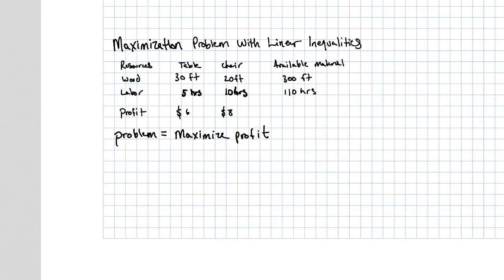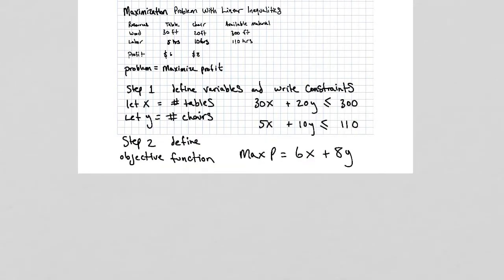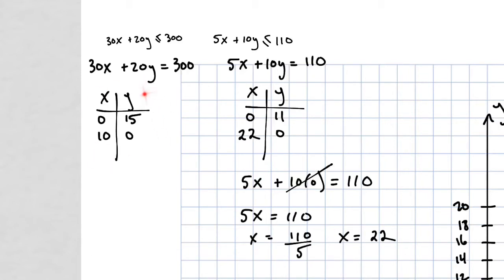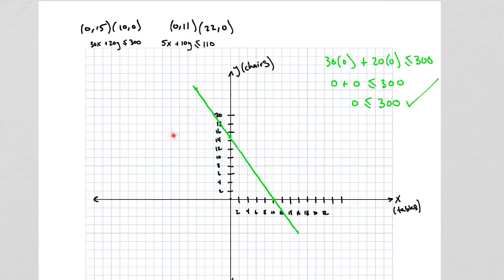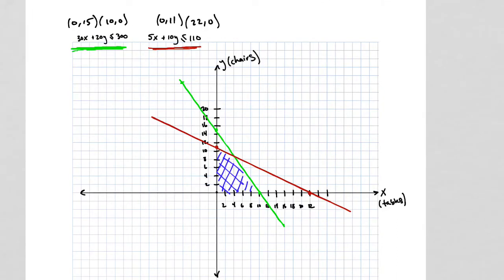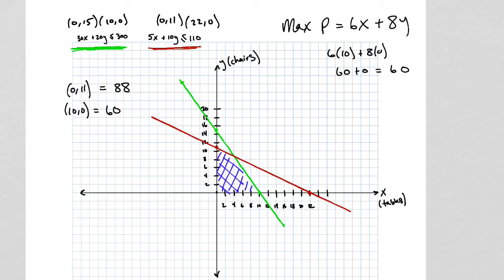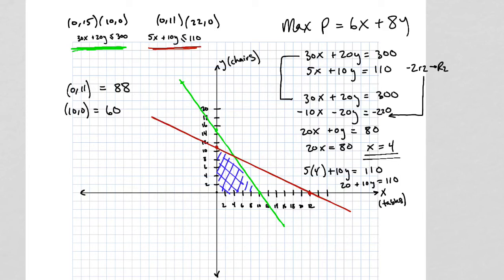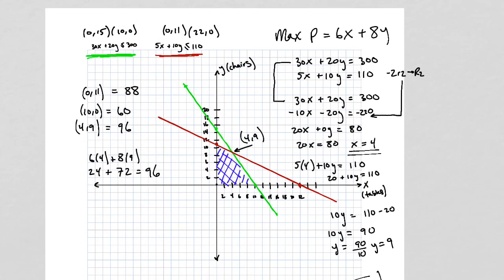ALGEBRA 2, Linear programming, maximize profit using inequalities, chairs and tables problem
Learn linear programming with this problem.